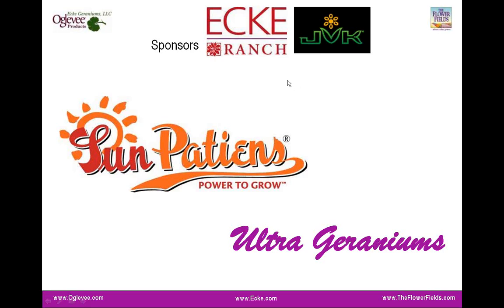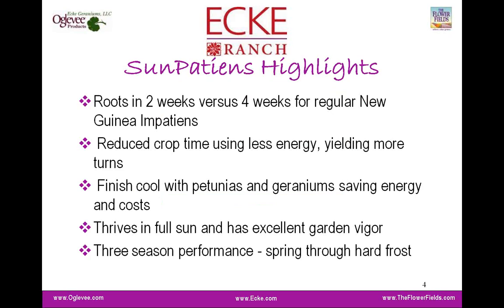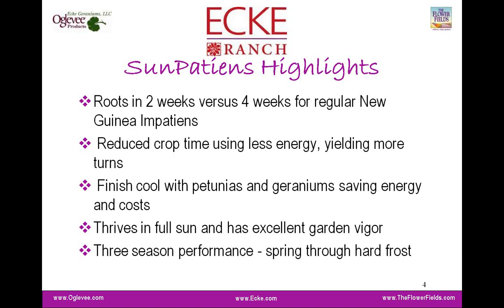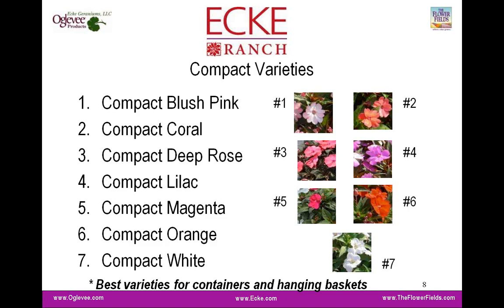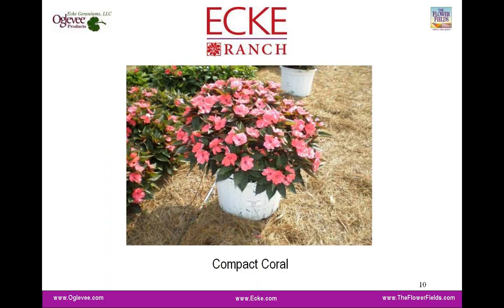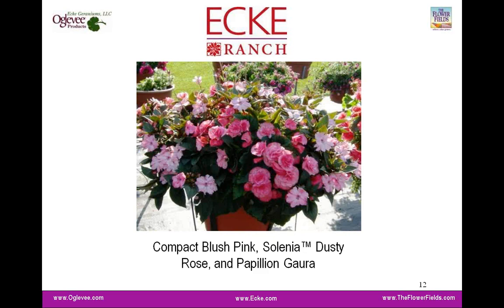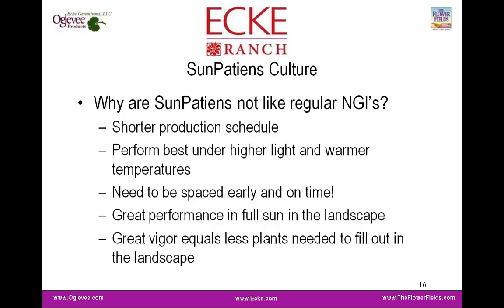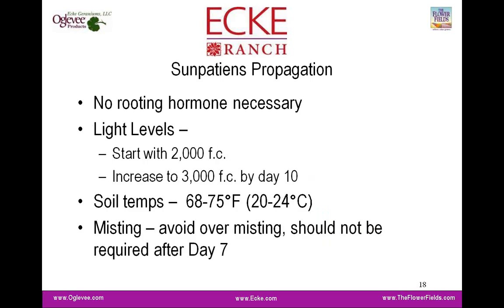Ultra Geraniums and SunPatiens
Join Rebecca Siemonsma our technical service provider as she reviews geraniums and SunPatiens